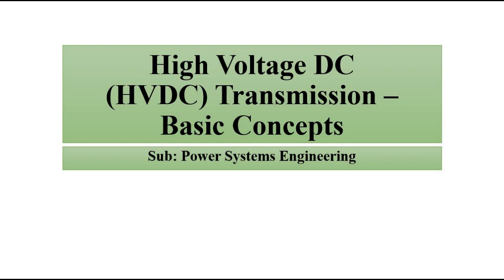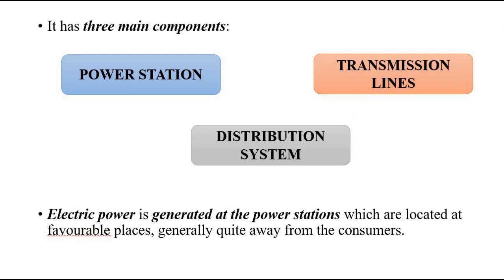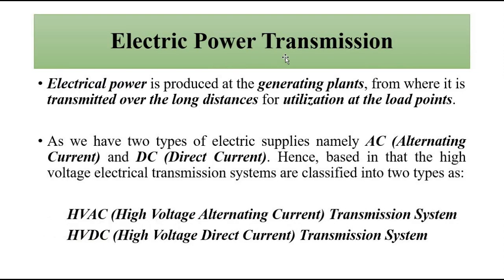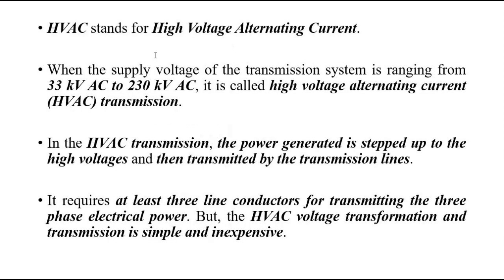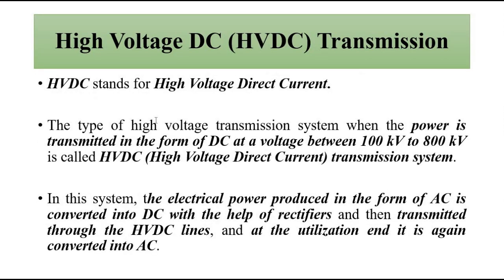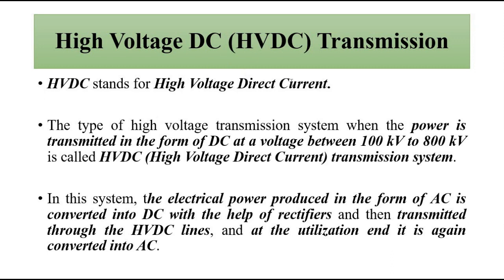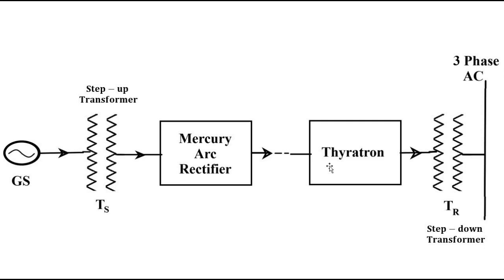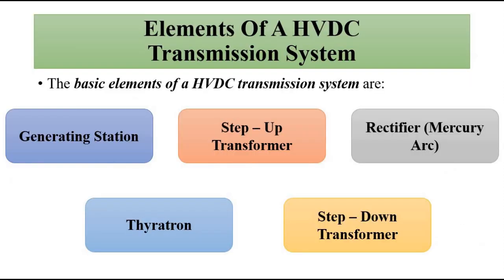High Voltage DC (HVDC) Transmission System | Basic Concepts | Power Systems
In this video, we are going to discuss some basic concepts about High Voltage DC (HVDC) power supply system.